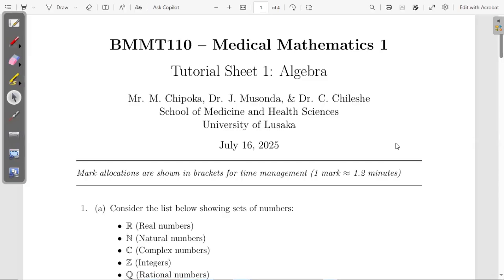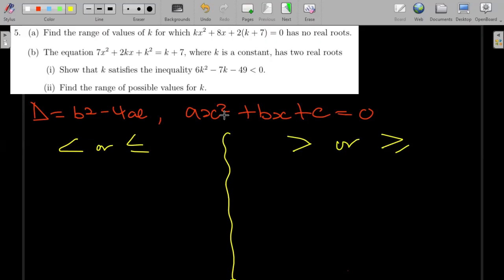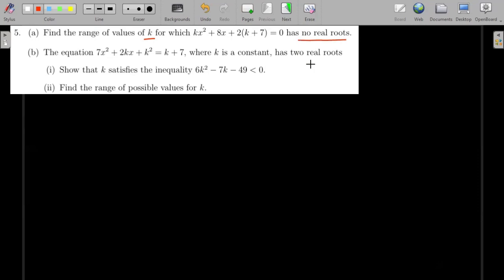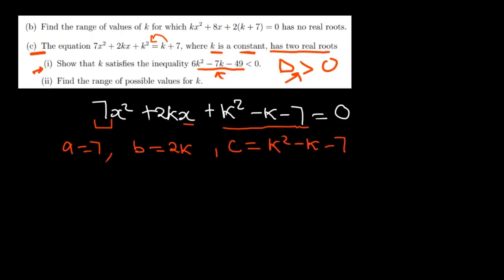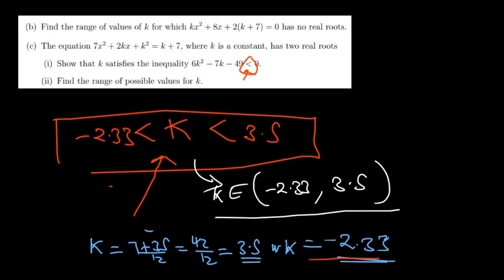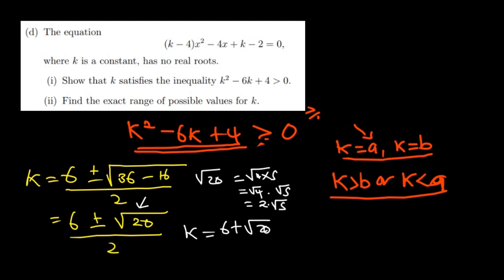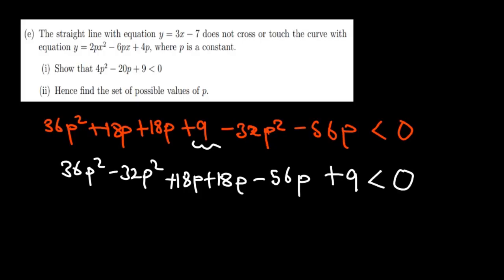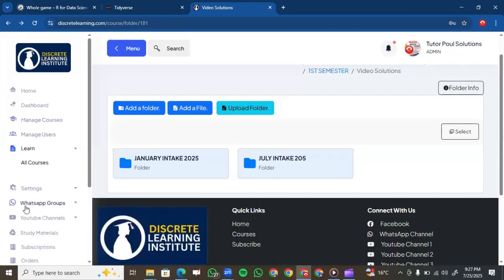Quadratic Inequalities - Find the range of values of K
In this video we discuss how to easily find the range of values of K given the nature of the roots of a quadratic equation. We take advantage of the discriminant meaning under different types of roots.